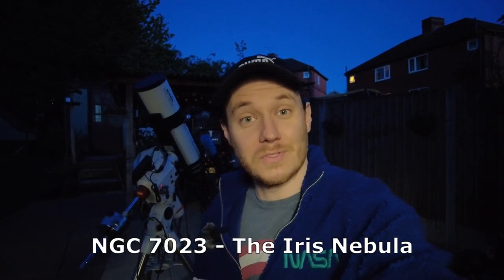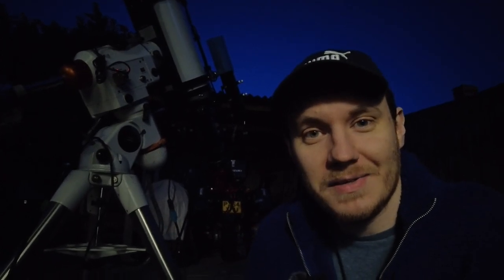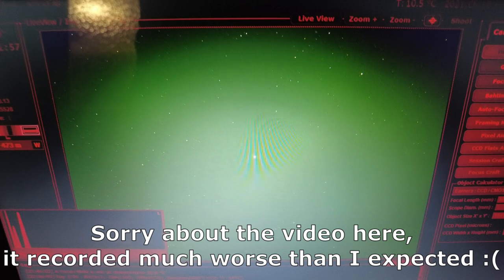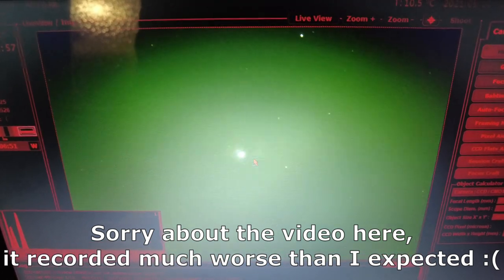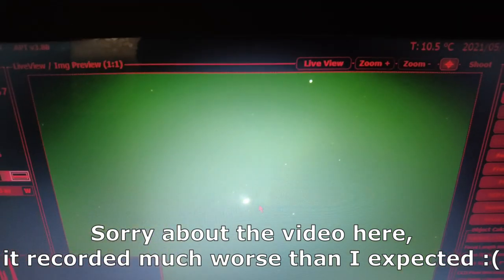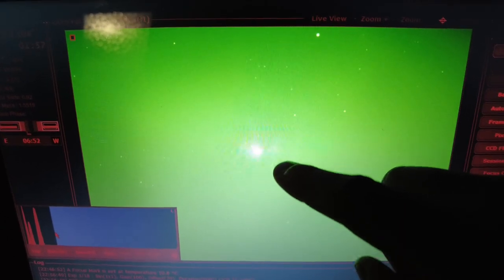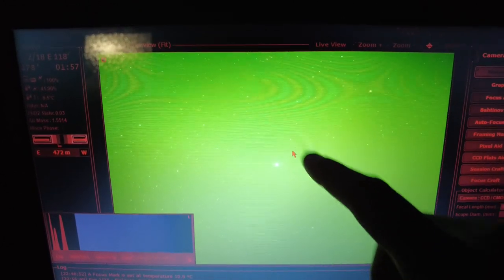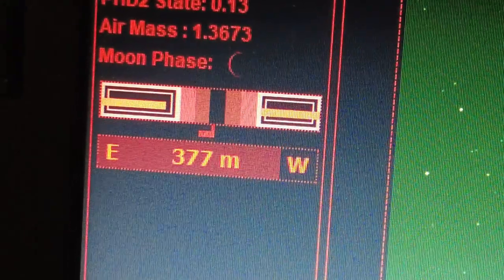The Iris Nebula - OSC Astrophotography Short Session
- FRIEND15 Due to pretty bad weather lately, I've only managed to get one session in! - the night landed on a moonless phase so I decided to shoot in broadband to try and capture the iris nebula in one session!

I think it turned out okay given my local light pollution!